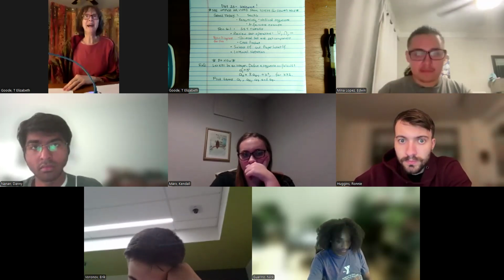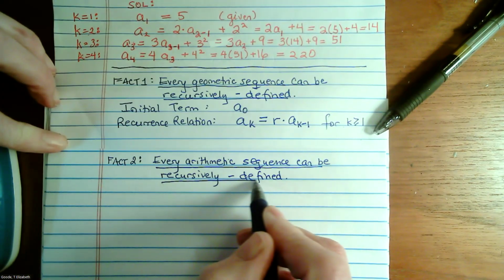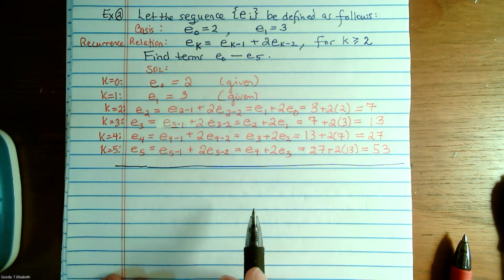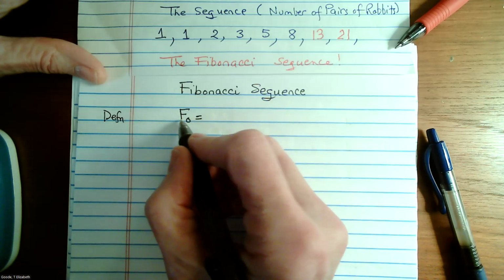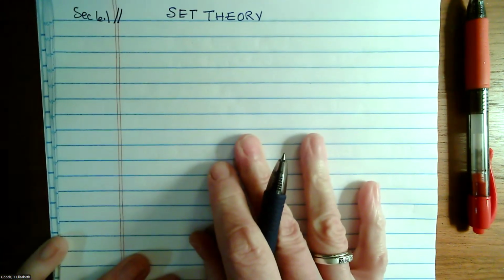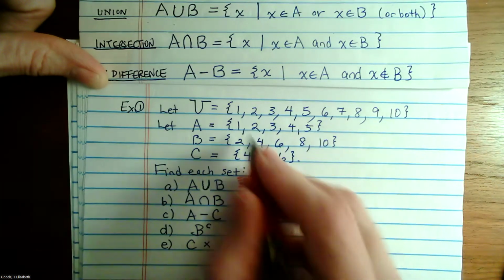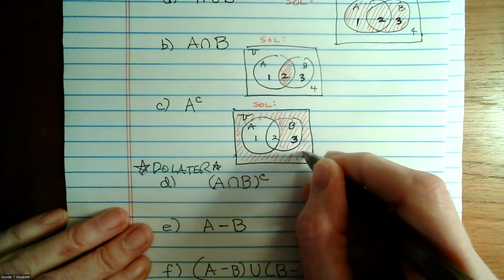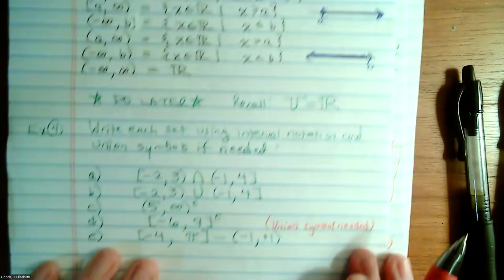DAY 20 Sec 5.6 and Sec 6.1 Part 1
Sec 5.6: Recursively-defined Sequences
The Fibonacci Sequence
Sec 6.1: Basic Set Theory Concepts
   Set Operations
   Subset Of and Proper Subset Of
   Interval Notation